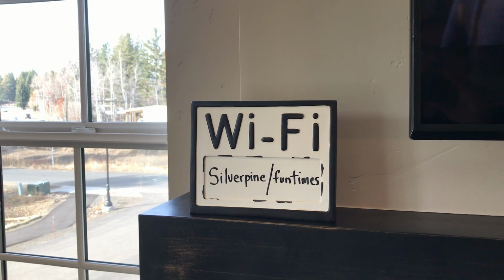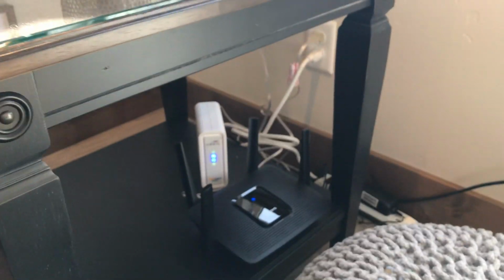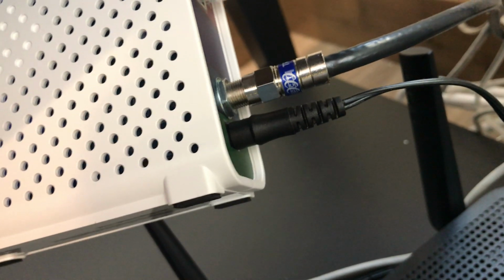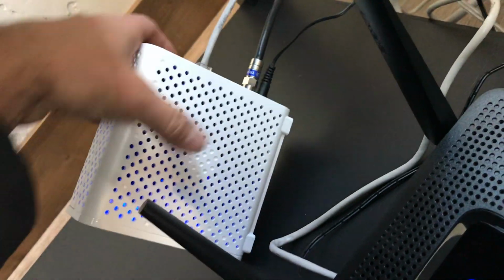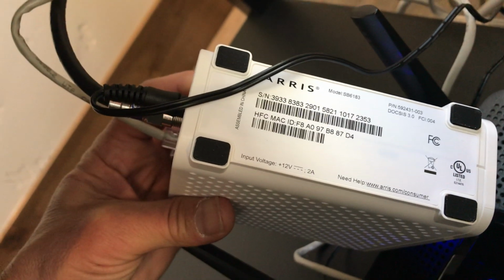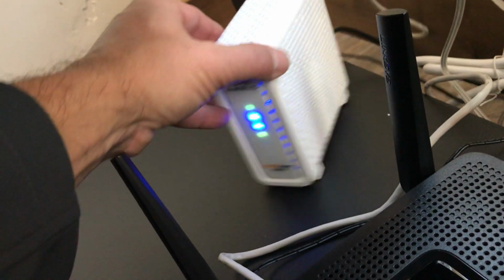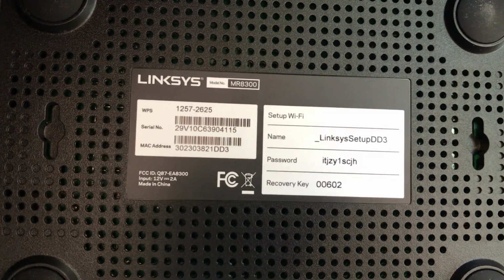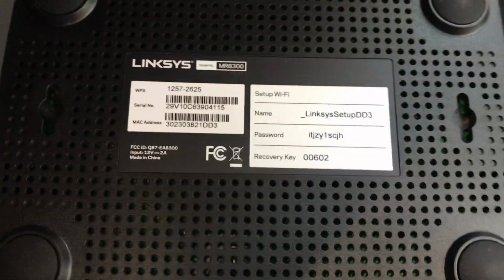Suite Retreat Wifi Internet Video Tutorial McCall Vacation Rental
DoneRight Vacation Rentals
200 E. Park St.
McCall, Idaho 83638